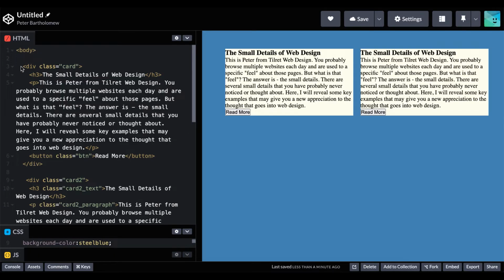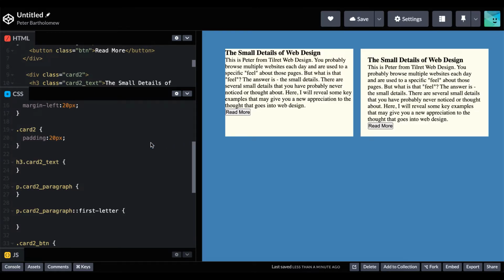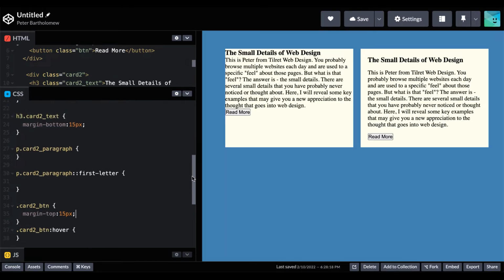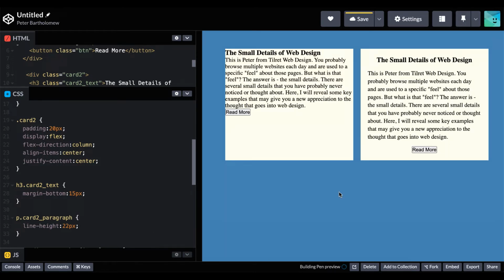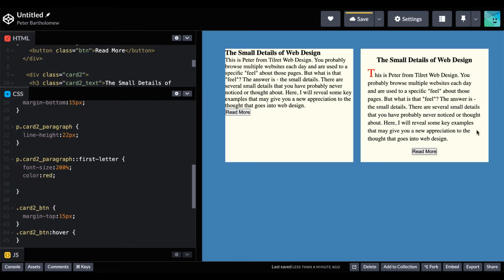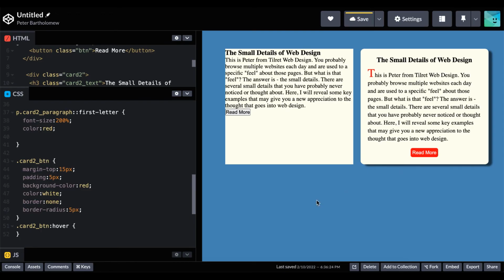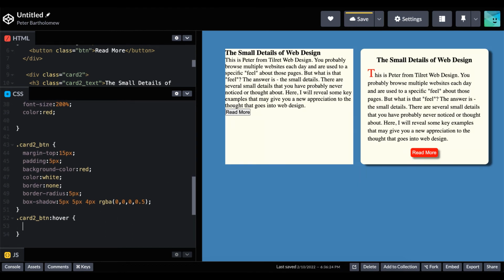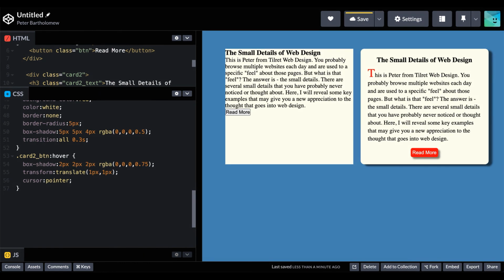The Small Details in Web Design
Peter from Tilret Web Design reviews several small details of website design that can collectively make your HTML elements, web pages, and websites look great. Some of the  CSS stylings shown include adjustments to padding, margins, line-height, and box-shadows.

Need a website designed?